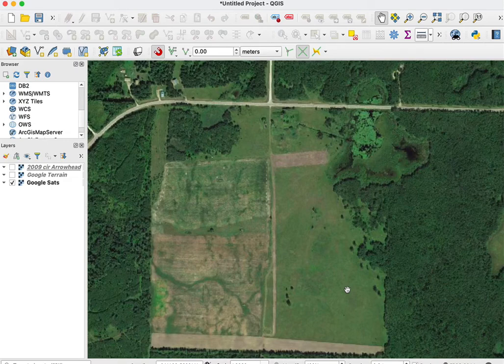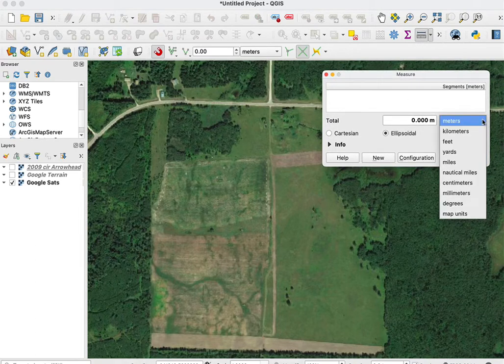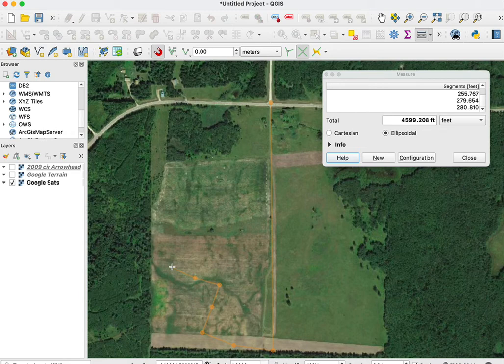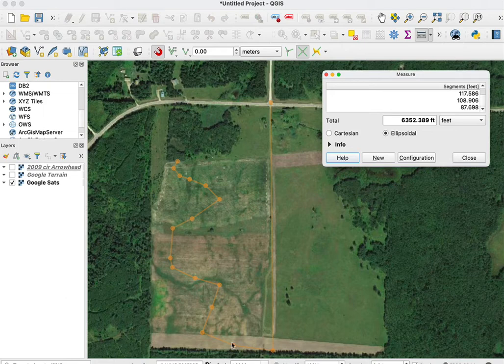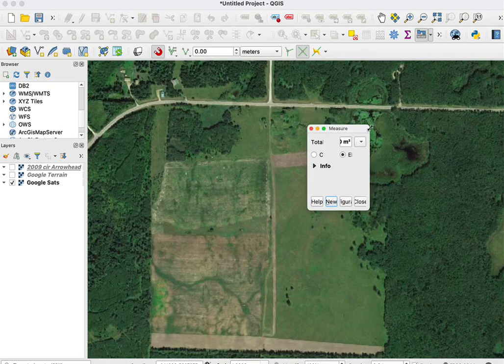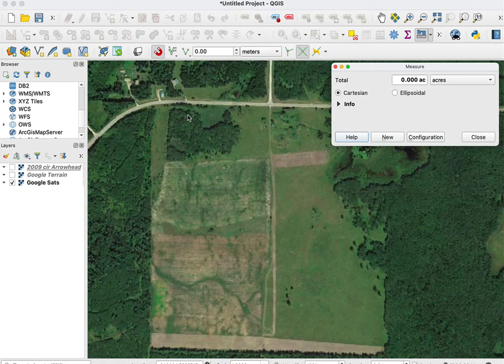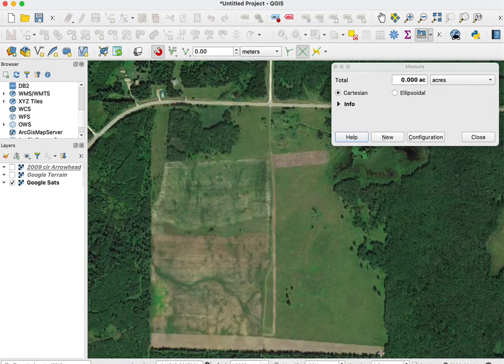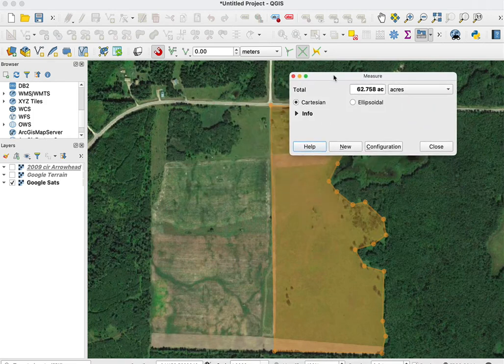Measure Tool in QGIS3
Measure lengths and areas on screen